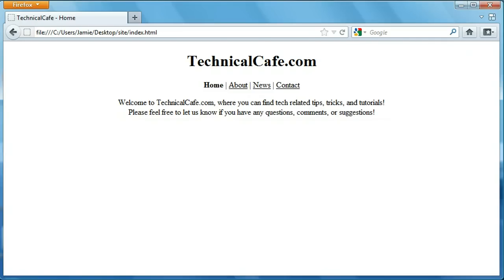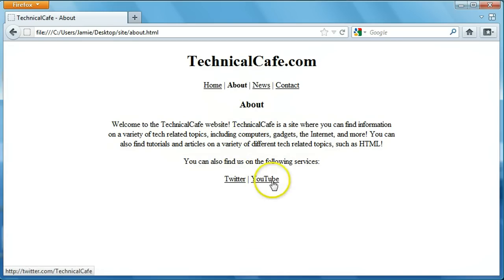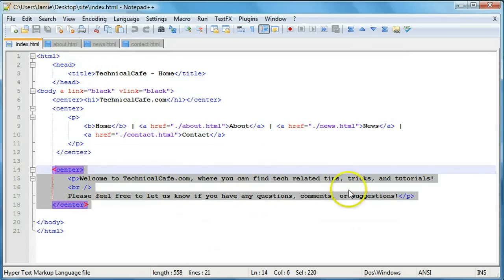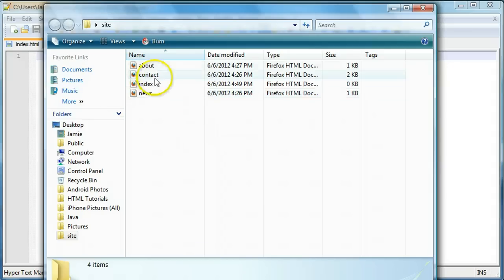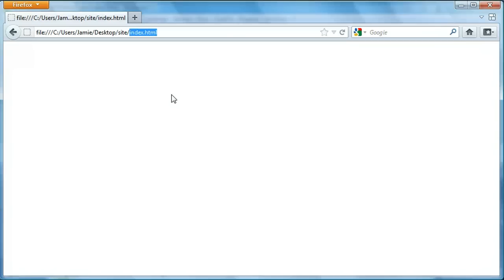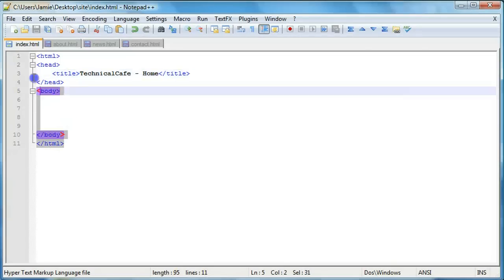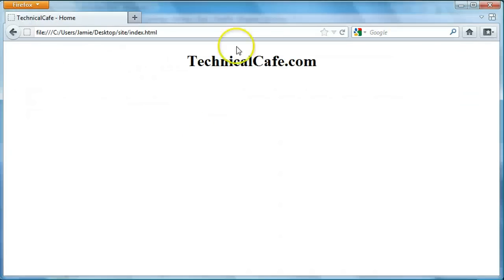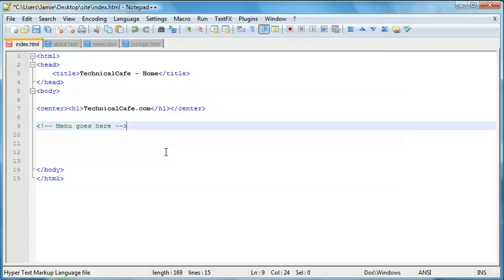HTML Tutorial 27 - Multipage Website (Part 1)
In this tutorial, we talk about how to create a website that has multiple pages, such as "Home", "About", "News", and "Contact", using HTML!

We also talk about how to link the various pages of the website together, depending on where they are located, as well as how to customize our pages, adding things like forms, links, and more!

In this video, we go over what the "finished product" should look like, as well as begin writing the HTML code to create the website.

Please feel free to post any questions, comments, or suggestions!